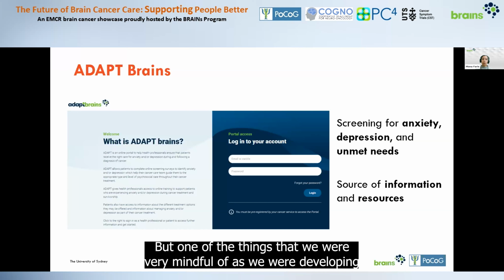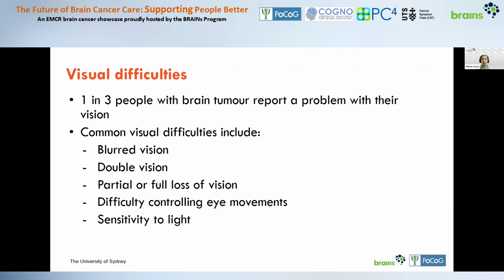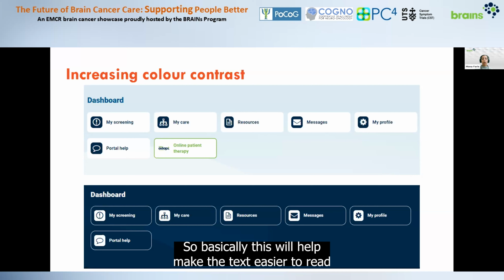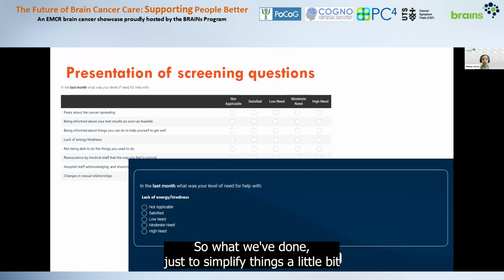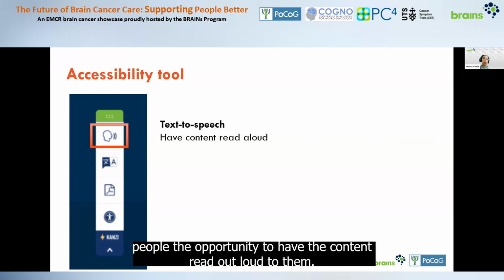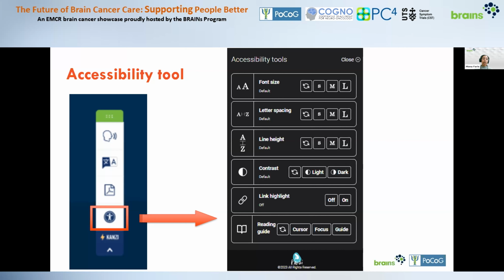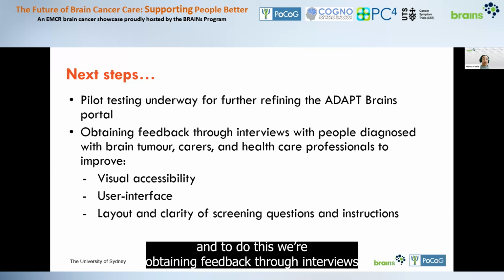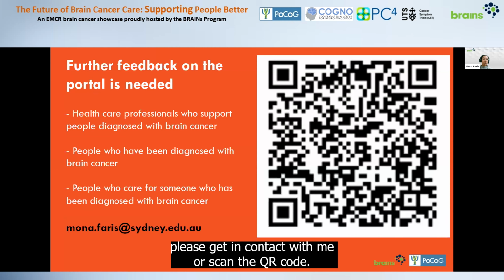Creating a visually accessible online patient portal.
The Future of Brain Cancer Care: Supporting People Better

A showcase from early and mid-career researchers on supportive care and survivorship research in brain cancer.

Hosted by the Psycho-oncology Co-operative Research Group (PoCoG) BRAINs Program in collaboration with The Cooperative Trials Group for Neuro-Oncology (COGNO), The Primary Care Collaborative Cancer Clinical Trials Group (PC4) and Cancer Symptom Trials (CST).

Can technology fill the gap?
- Evaluation of complex digital self-management solutions. Mahima Kalla
- Creating a visually accessible online patient portal. Mona Faris
- An evaluation of brain tumour information resources – current state and next steps. Thomas Carlick